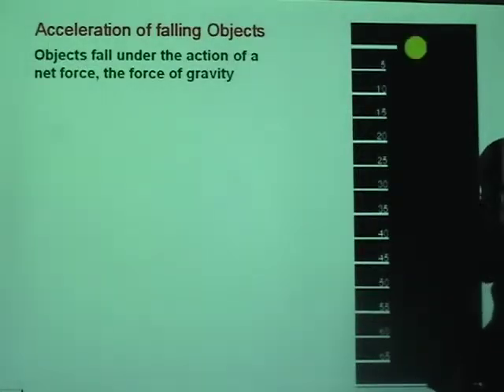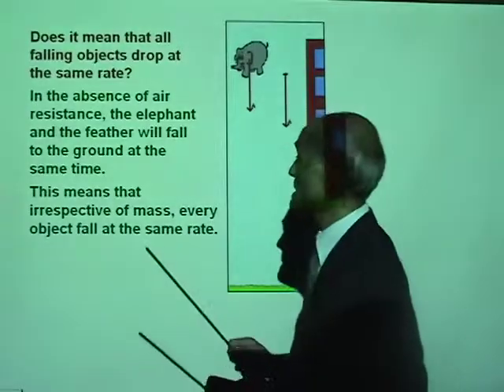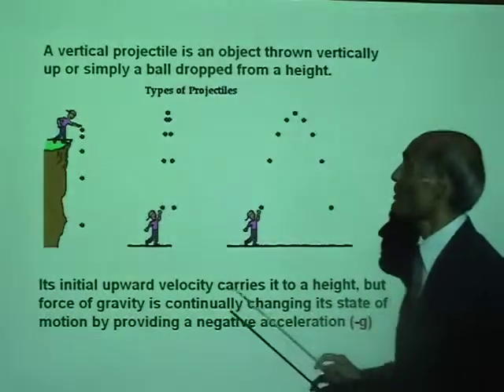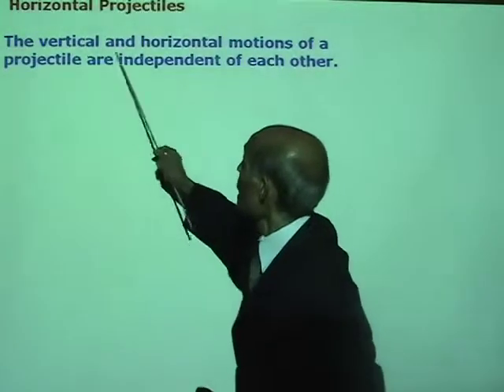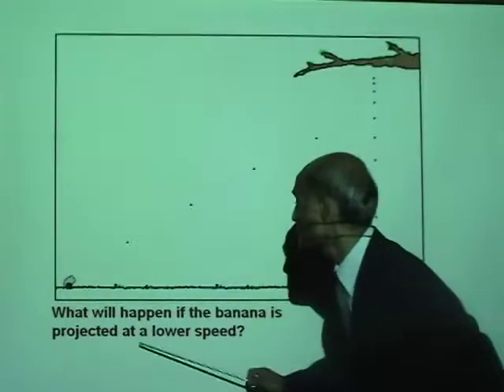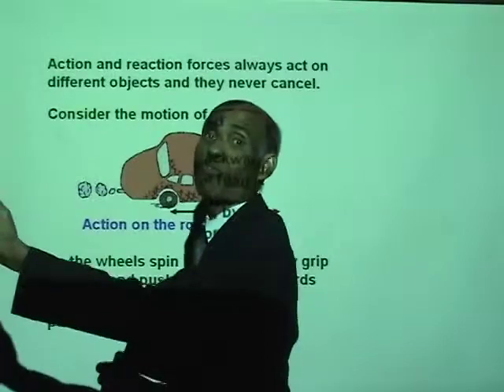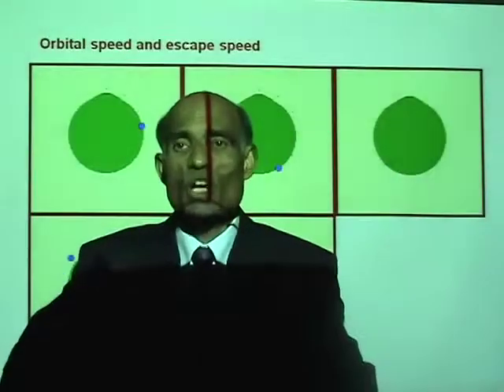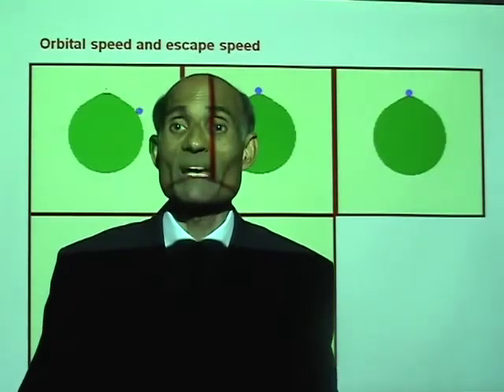ISC1002C Lesson 1 2C Projectile Motion etc